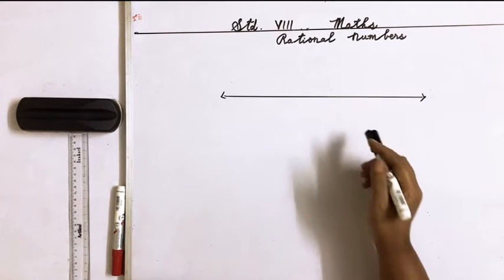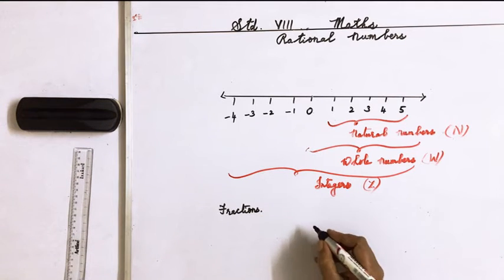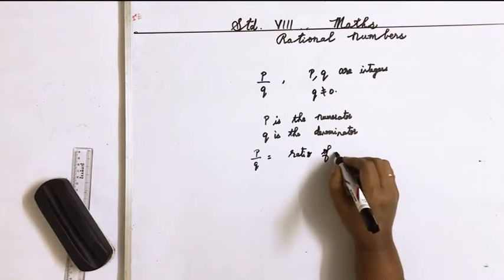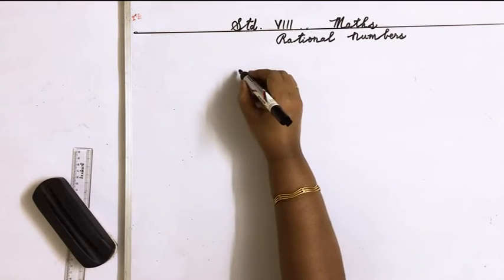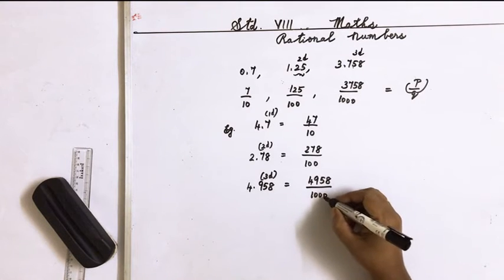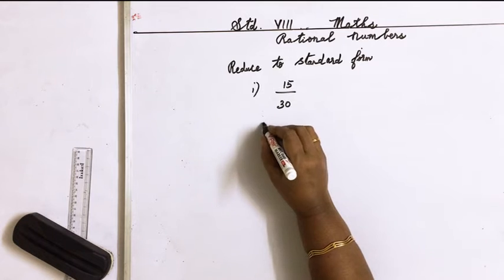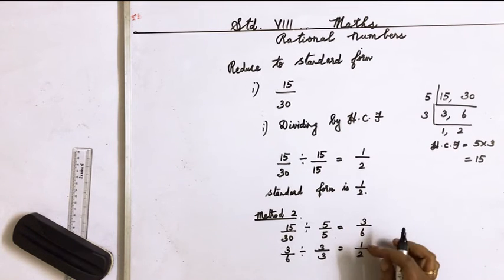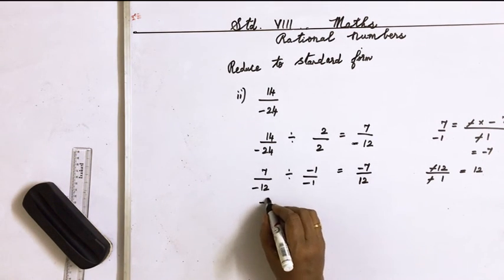What is Rational number ? - Introduction | Learn Easy Mathematics | Maths Tutorials | Maths tricks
In this video I have clearly explained What are rational numbers, standard form of rational numbers, writing decimal numbers as rational numbers.

If you like the video share to your friends and relatives